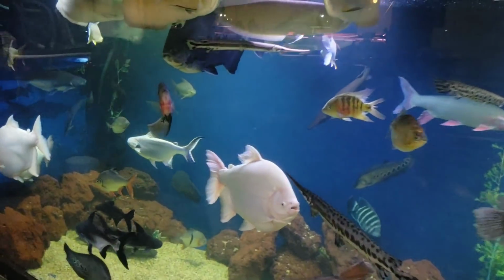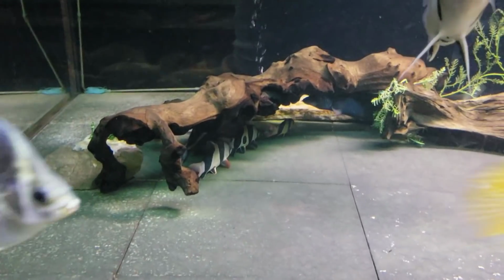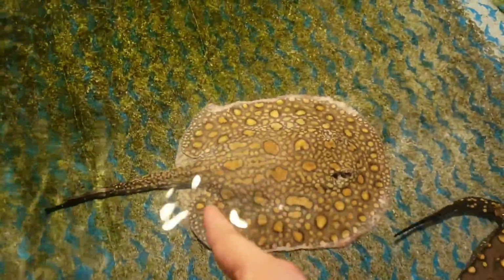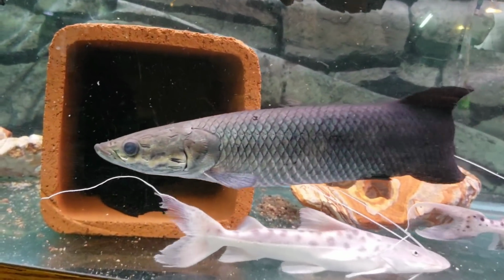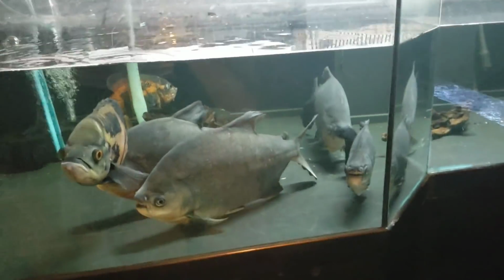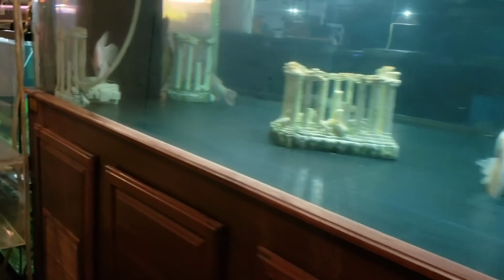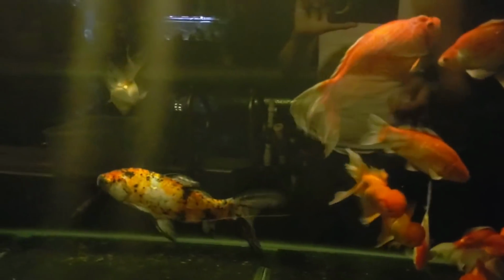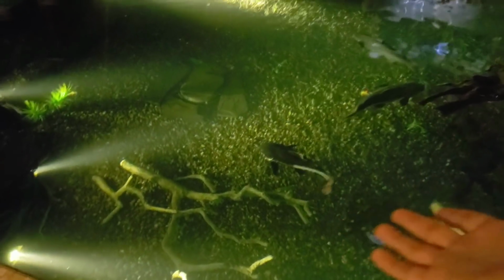Monster pond, Big Tanks, Arapaima, new fish, and Ohio Fish Rescue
coming soon